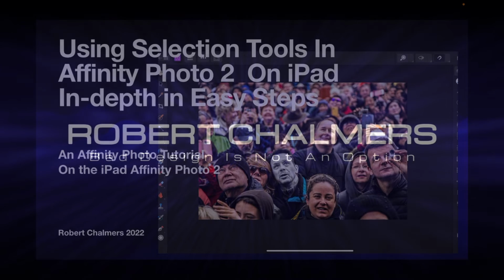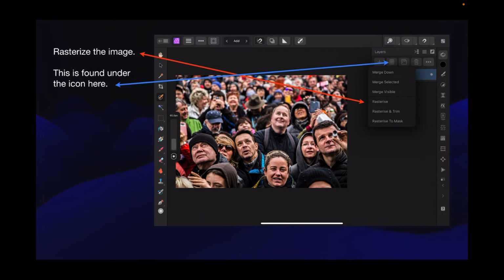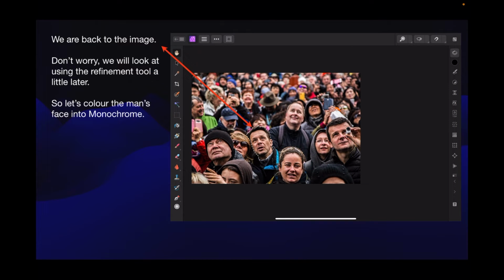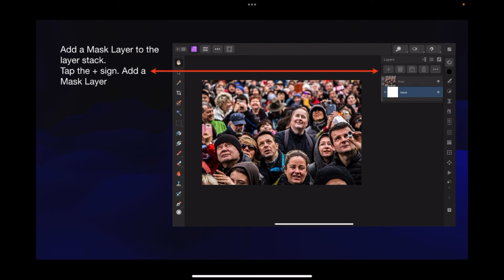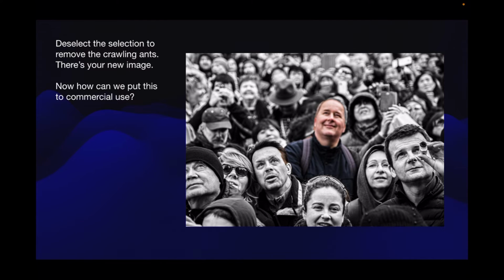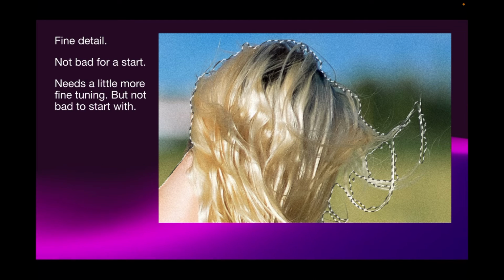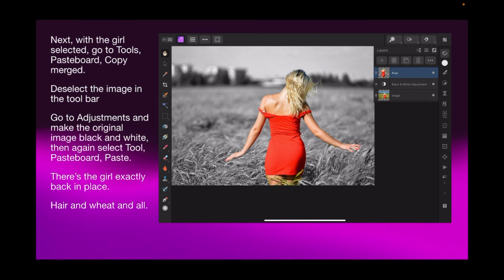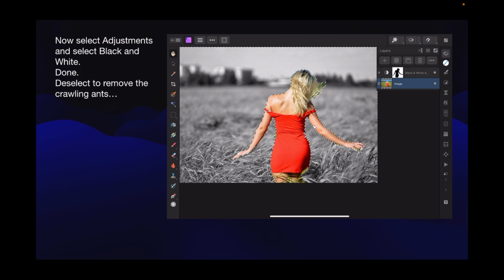Selecting Areas & Objects In Affinity Photo V2 Using Selection Tools On iPad In Depth in Easy Steps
Selecting Areas & Objects In Affinity Photo V2 Using Selection Tools  On iPad In Depth in Easy Steps. Selecting individual elements in an image is often needed if you are wanting to show off designs or bring to the fore some element of the design. Hopefully this video will give the confidence to experiment and take your designs to greater success.

@Affinity Inspiration.

Sublimation & Cutting?